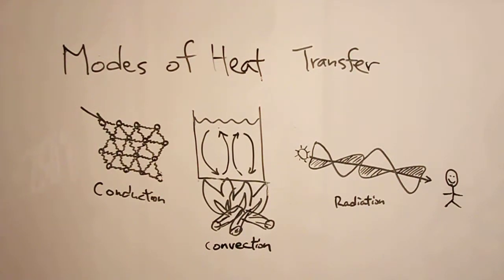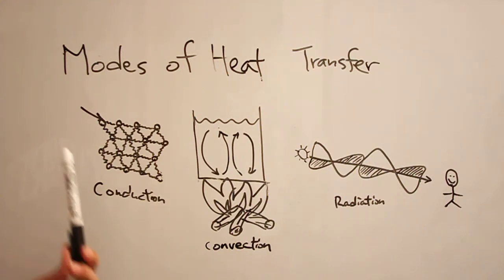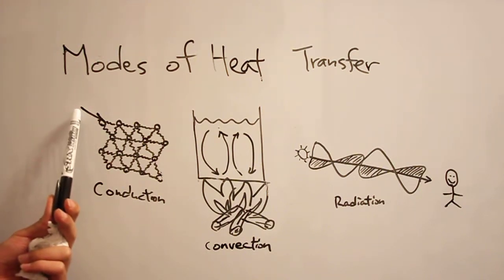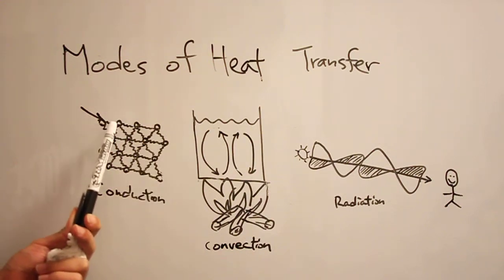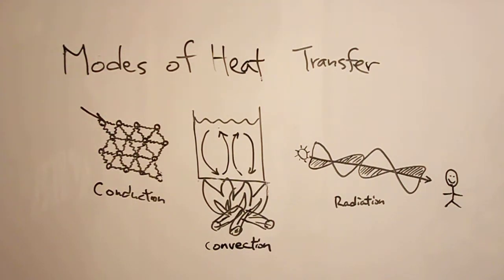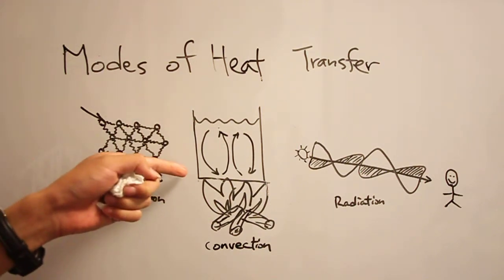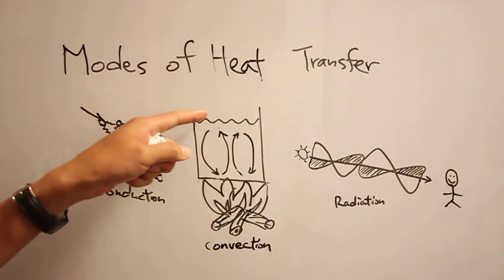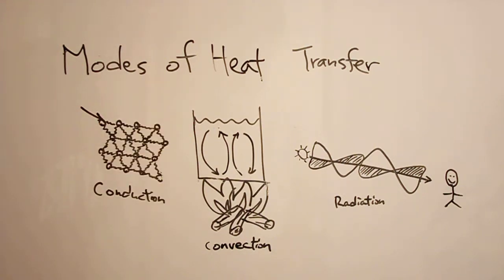Modes of Heat Transfer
In this video: Paul Chen, Stanford 2013